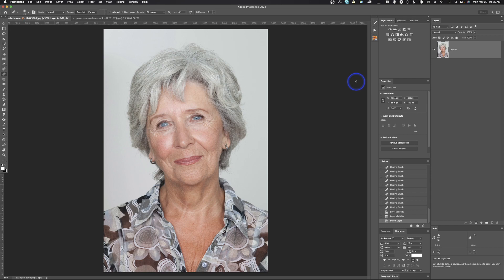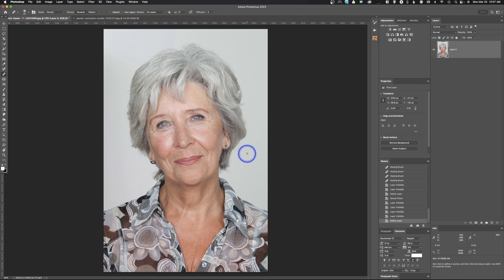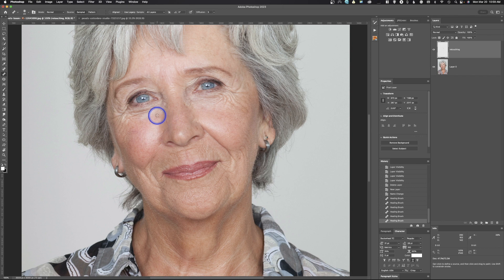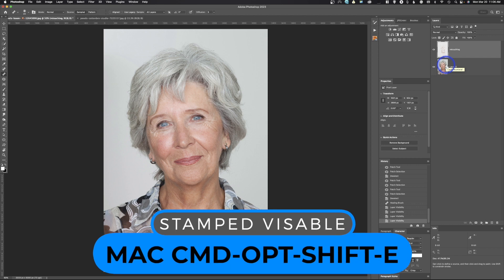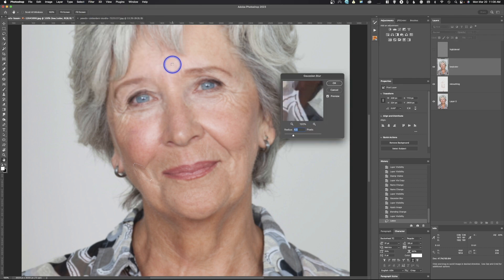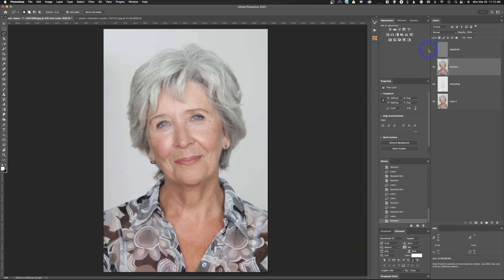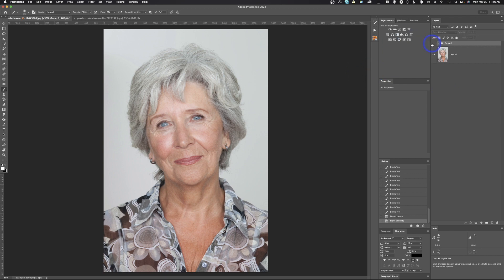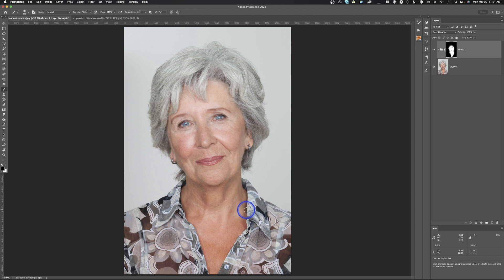"Photoshop: How to Retouch Images to Look More Realistic"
A lot of retouching videos you see how to make a subject look unrealistic.  In this video I will cover my steps to retouching that looks realistic.  No more of that fake blurring effect.